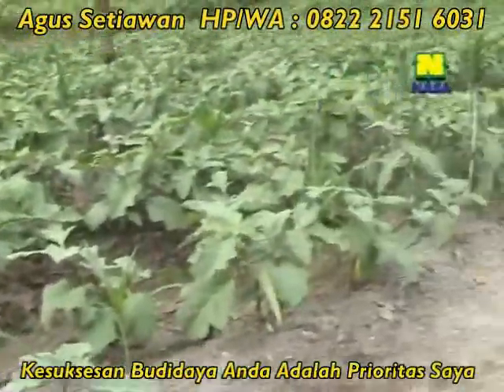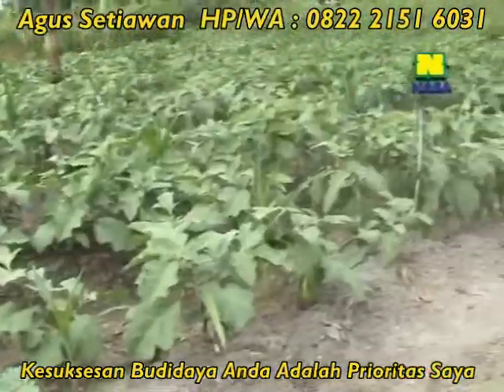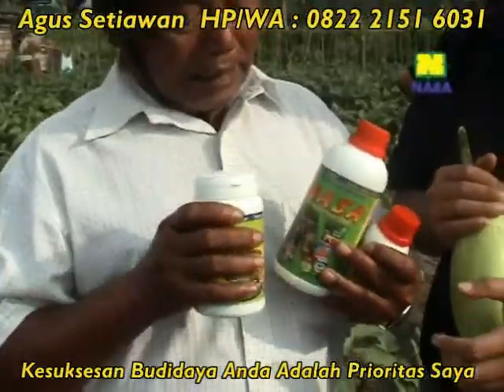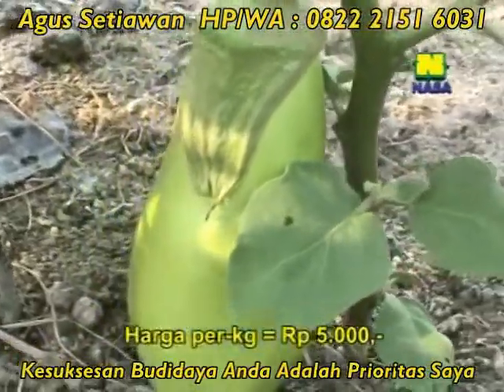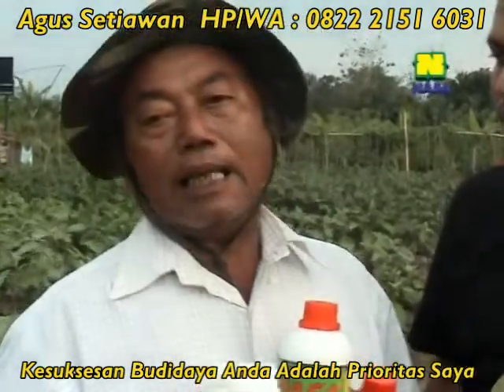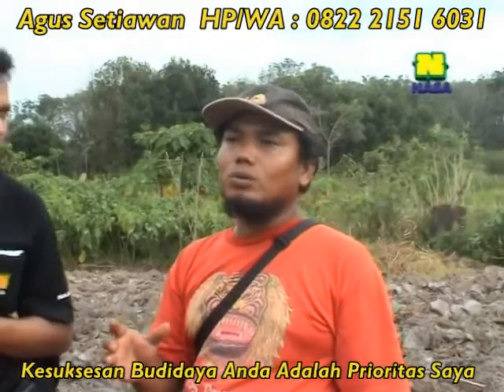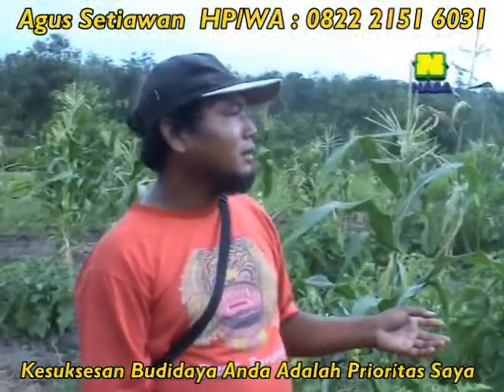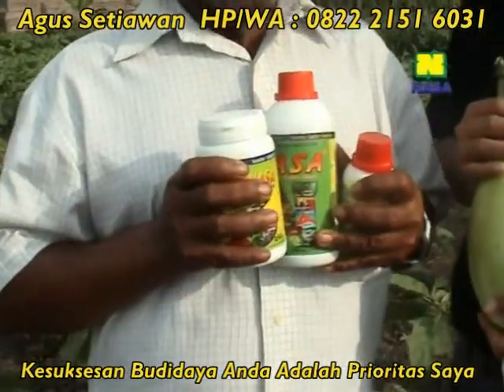Petani Terong Yang Sukses - Kunci Pemupukan Terong Ungu Cepat Besar & Berbuah Lebat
Petani Terong Yang Sukses - Kunci Pemupukan Terong Ungu Cepat Besar & Berbuah Lebat - oleh  : Agus Setiawan  HP: 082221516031

1. Pengolahan Tanah
Salah satu cara menanam terong ungu yang baik yaitu dengan pengolahan tanah yang benar. Pengolahan tanah dapat dilakukan dengan cara dicangkul 2 - 3 kali atau dibajak dengan kedalaman 20 - 30 cm, dan buat bedengan dengan lebar 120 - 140 cm serta panjang disesuaikan kondisi lahan.

Sedangkan lebar parit yang ideal adalah 30 - 50 cm dengan kedalaman 20 - 30 cm.

Taburkan dolomite/kapur pertanian 2 ton per hektar atau disesuaikan dengan kondisi pH tanah terakhir dan berikan juga pupuk kandang yang sudah matang sebanyak 0,5 - 1 kg + SUPERNASA 2 sdm per lubang sebelum tanam.

Silahkan Tonton Videonya sampai selesai dan Baca deskripsinya yang lengkap di bawah.

PEMESANAN Produk Organik Modern Dahsyat ini & PENDAFTARAN Mitra Bisnis Baru, Langsung Hubungi :
@  Agus Setiawan (Stockist Resmi & Ahli Lapangan PT. NASA Pusat + Seorang Peternak / petambak Udang)
@  HP / WA : 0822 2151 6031 ((Telah Teruji, Terbukti & Amanah)

Semprot bedengan tadi dengan POC NASA dan di kocor POWER NUTRITION Buah dengan dosis 1 gelas air mineral per tangki (14-20 liter) dan 4 sdm per 5 liter air. POC disemprot rata keatas bedengan dengan kondisi tanah harus basah/macak-macak.
Power NUtrisi di kocor ke setiap batang tanaman terong.

Tujuan pemberian POC + GLio adalah untuk mencegah penyakit tular tanah seperti layu dan busuk batang atau daun, selain itu Power Nutrition juga berfungsi untuk membuka pori-pori tanah sehingga tanah yang awalnya keras menjadi gembur dan subur.

2. Penanaman
Cara menanam terong ungu yaitu perhatikan jarak tanam, jarak tanam dalam budidaya terong ungu menggunakan jarak dalam barisan 60-70 cm dan jarak antar barisan 80-90 cm, dan pada tiap bedengan terdapat dua baris tanaman.

Bibit terong ungu yang telah berumur satu setengah bulan atau daunnya telah tumbuh 4 helai dapat dipindahkan ke tanah yang telah dipersiapkan.

3. Pemupukan Terong dan Pemeliharaan Tanaman
Pupuk terong diberikan setelah tanaman berumur 1 - 2 minggu setelah tanam. Berikan pupuk terong dengan kandungan Nitrogen sebanyak 65 kg/ha + Supernasa + kcl + Power Nutrition + Dolomit

Pupuk terong campuran dapat juga diberikan dengan memberi pupuk kandungan Nitrogen dan pupuk kandungan Kalium dengan perbandingan 1:1 sebanyak 10 g/tanaman di sekeliling tanaman dengan jarak 5 cm dari pangkal batang.

Pemupukan terong berikut­nya diberikan saat tanaman berumur 2,5 - 3 bulan. Pupuk terong yang dibutuhkan untuk satu hektar yaitu pupuk dengan kandungan Nitrogen -/+ 150 kg dan pupuk kalium 150 kg. Pupuk organik NASA Lengkap hanya menghabiskan 2 paket saja dan masih ada sisa untuk setengah siklus tanam berikutnya.
Pada tanah liat berlempung gunakan pupuk terong NPK (16:16:16) dengan dosis 500 kg/ha.